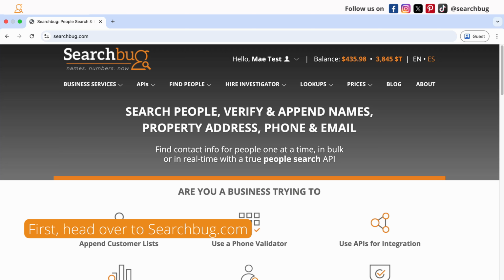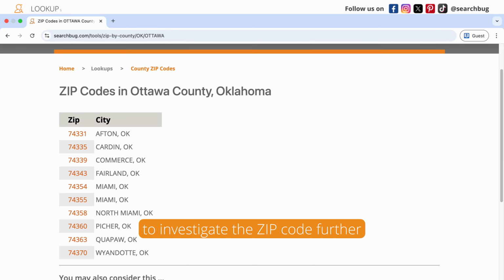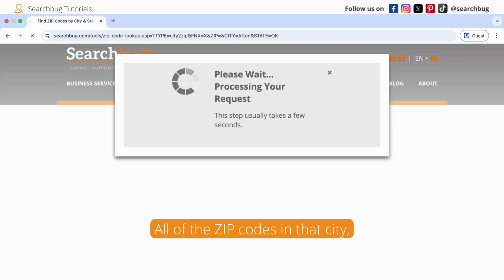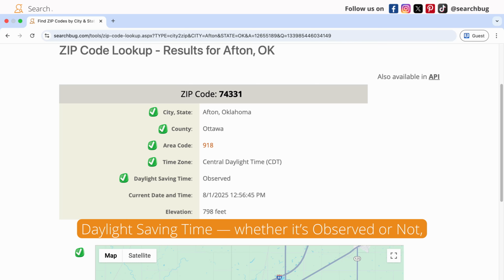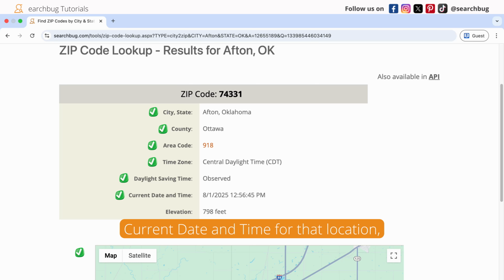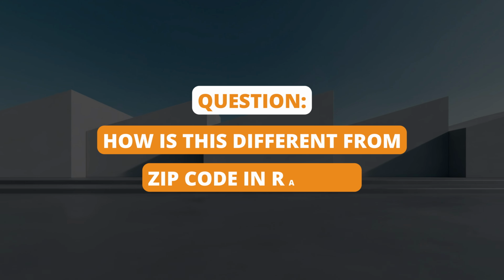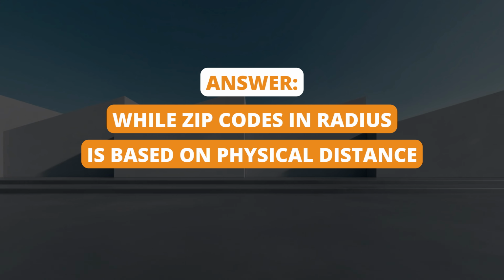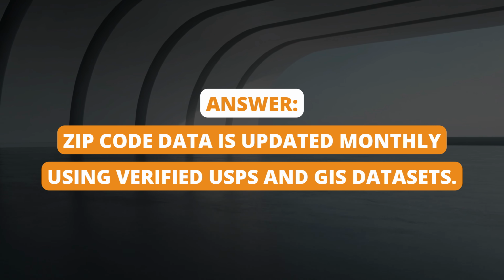How Find Zip Code by County | Search by State, County, or City Fast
Need a quick way to find all ZIP codes within a county? In this video, we’ll walk you through how to use Searchbug’s “Zip Code by County” Lookup Tool — a must-have for marketers, delivery services, researchers, and more.

🗺️ What You’ll Learn:
✅How to find all ZIP codes in a county by selecting a state and county
✅How to search ZIP codes by city and state
✅How to view detailed info: city, county, timezone, metro area, current time, and map
✅Key differences between ZIP Code by County and ZIP Code Radius tools
✅Answers to common questions about update frequency, accuracy, and speed

🎁 New to Searchbug?
✅First search is free!
✅Get 500 free search tokens with your first token purchase!

Video Transcript goes here.